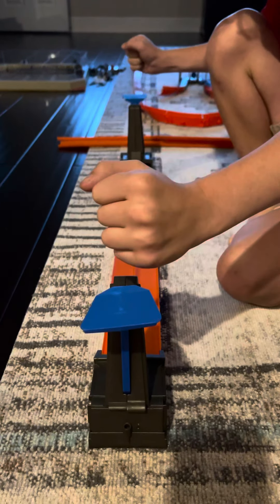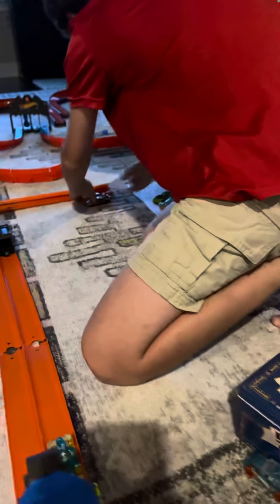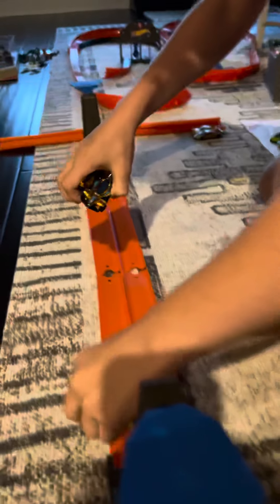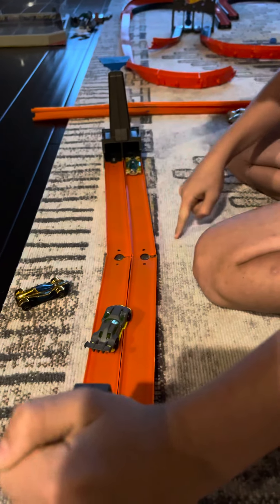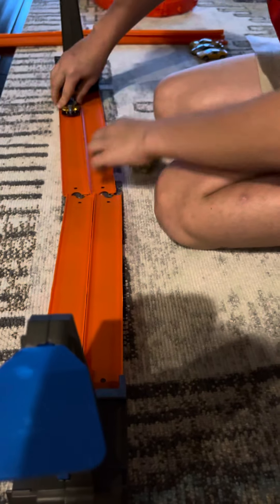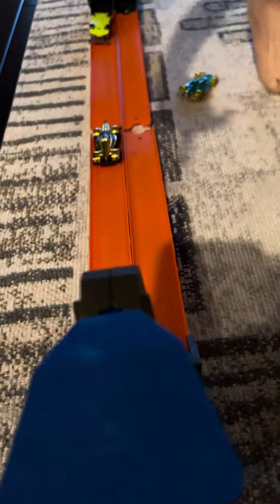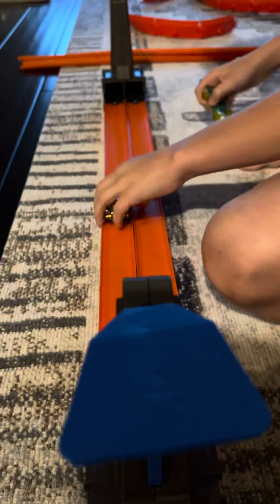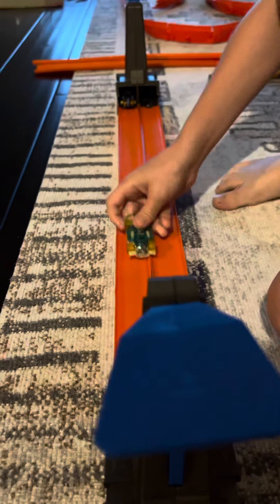Hot wheels race part 4